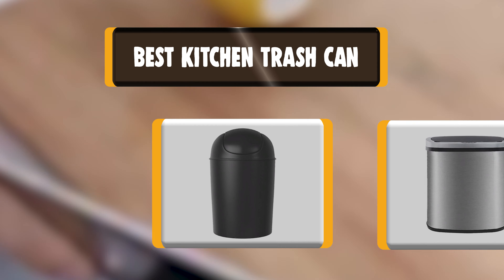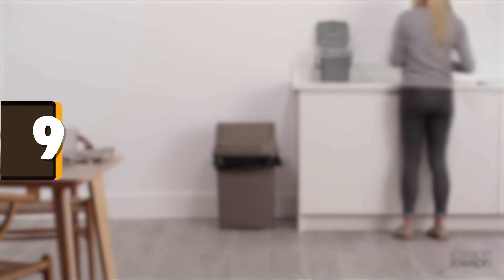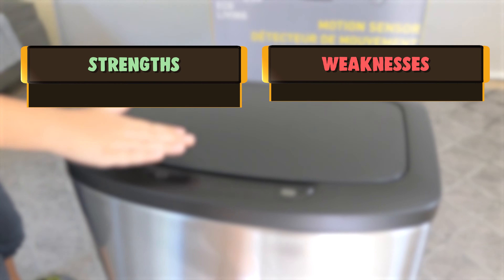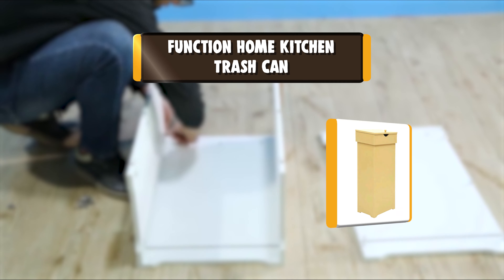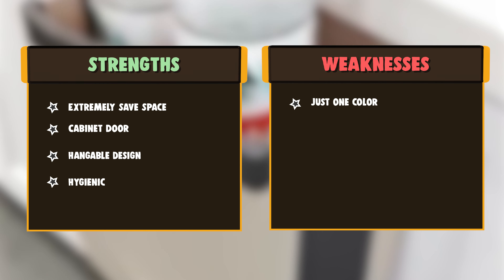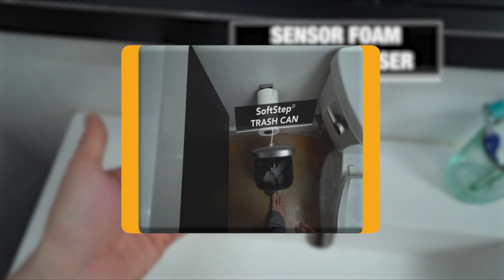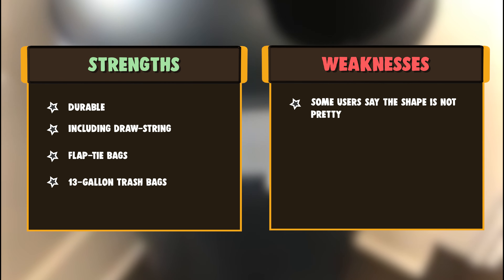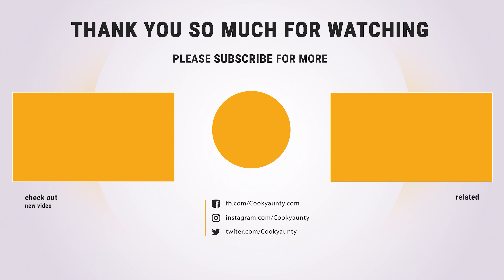Best Kitchen Trash Can in 2020 – Topmost Affordable Products!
Best Kitchen Trash Can
Management of kitchen trash is a daily chore. To make it easier on yourself, equip your kitchen with its own trash can. Whether you’ve just moved in or are looking to replace an existing bin that no longer gets the job done, continue watching for our top tips on navigating the options—and don’t miss our roundup of favorites, below!

Best Seller in 2020

Our complete review, including our selection for the year's Best_Kitchen_Trash_Can , is exclusively available on cookyaunty

These Best Kitchen Trash Can Video Buying Guide Included Products Are:

1. BestOffice Kitchen Trash Can
2. Umbra Gallon Kitchen Trash Can
3. iTouchless Kitchen Trash Can
4. simplehuman 40 Liter Kitchen Trash Can
5. SUBEKYU Small Hanging Kitchen Trash Can
6. Function Home Kitchen Trash Can
7. Topgalaxy.Z Small Trash Bin Kitchen Trash Can
8. Vnewone Kitchen Trash Can
9. Joseph Joseph 30060 Kitchen Trash Can
10.Home Zone Living 12 Gallon Kitchen Trash Can

Finding the right kitchen trash can is a difficult task for many when there are so many options available. Hygiene, of course, should be a priority for most, as well as ease of use. Additionally, you might need a preferred size to fit a particular space. And finally, as with everything in our kitchen, it helps if it looks good.

In this video, we will review ten of the best kitchen trash cans that we could currently find on the market. We emphasized on value for money and tried to give you a good variation of waste cans to look through.

So there should be something here that will fit your specific needs. Let’s run through the different options and find the perfect kitchen trash can for you.

KitchenTrashCan cookyaunty kitchen Kitchen_Trash_Can_in_2020 , Best Kitchen Trash Can in 2020, Top Kitchen Trash Can in 2020, Kitchen Trash Can Reviews